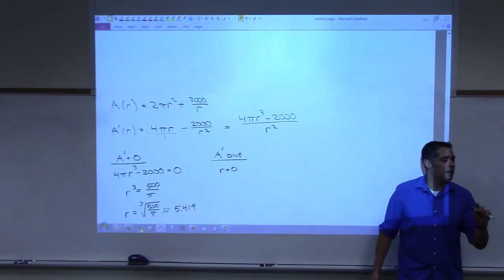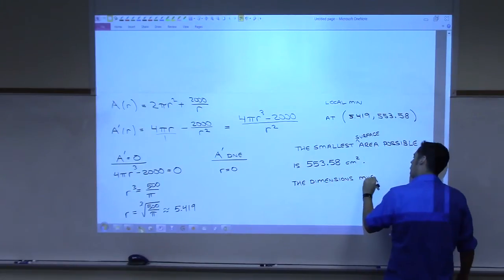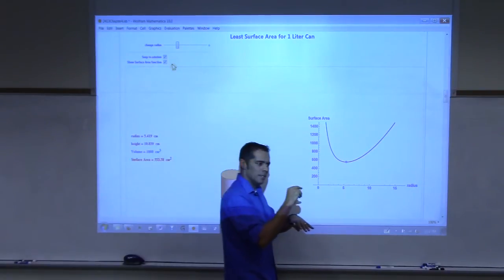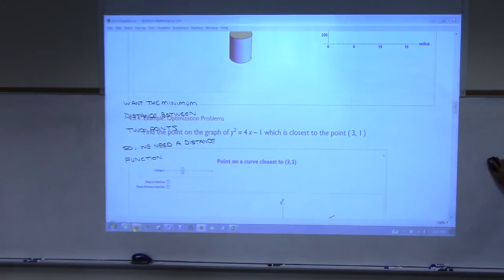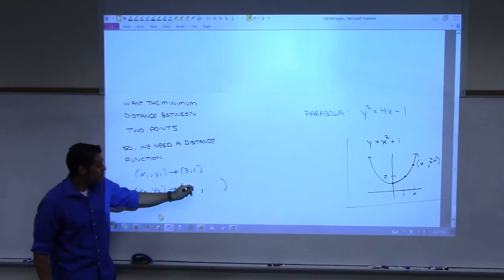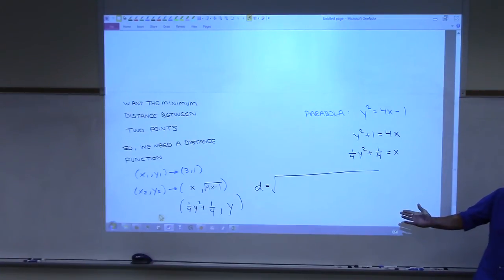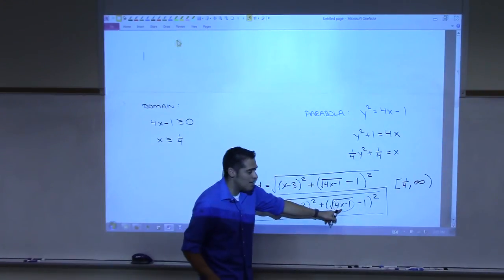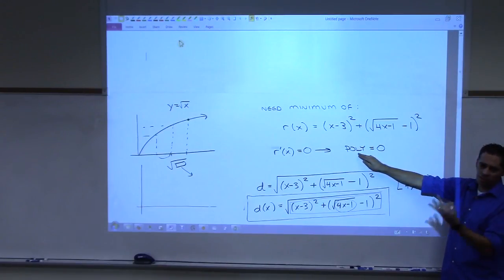2413 TR Day23 part2